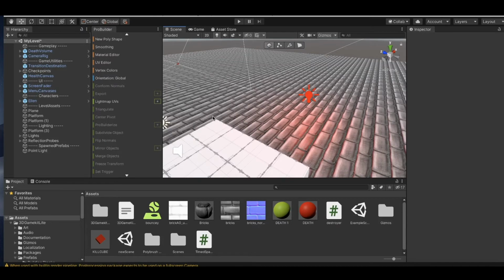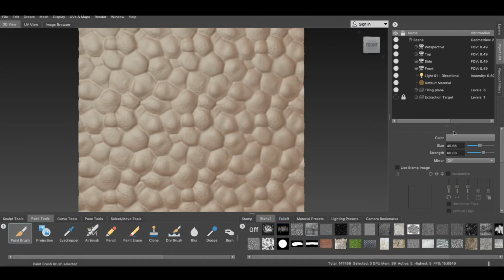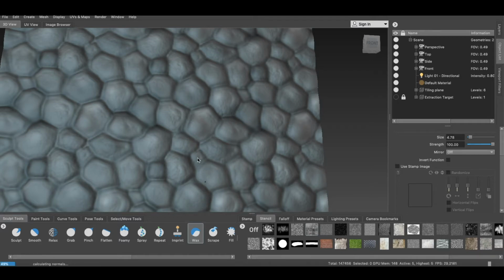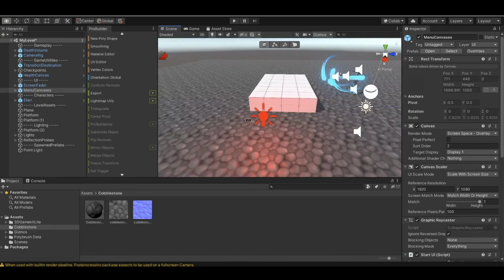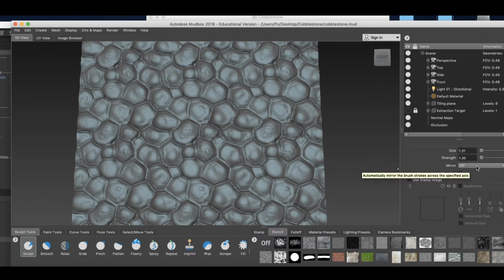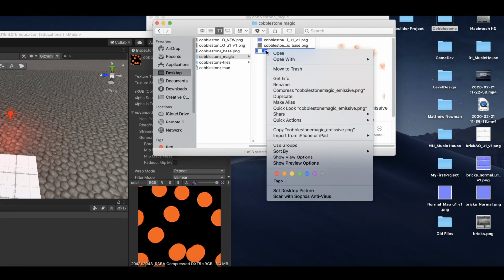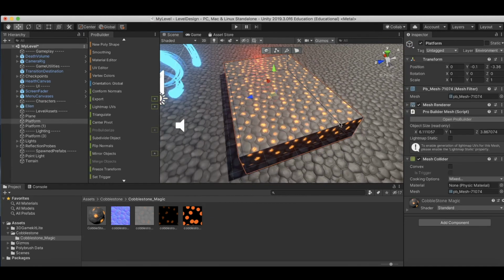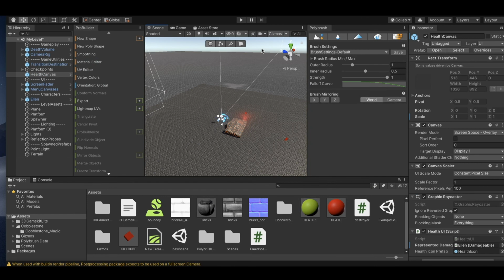MUDBOX Tutorial for Unity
Class Segment about using Mudbox and Unity together for repeatable textures.